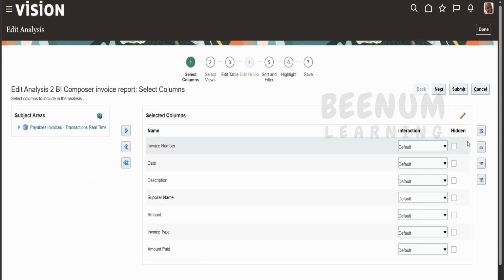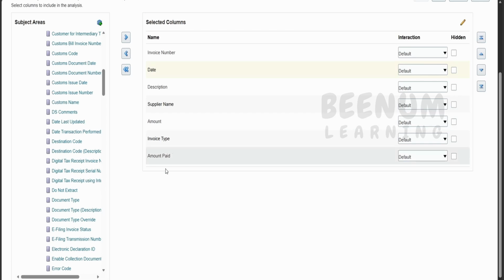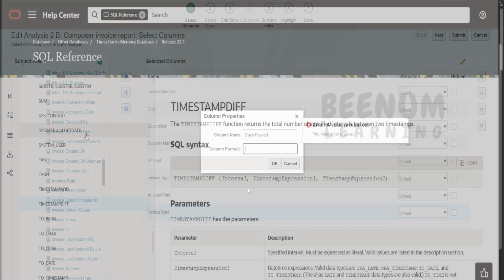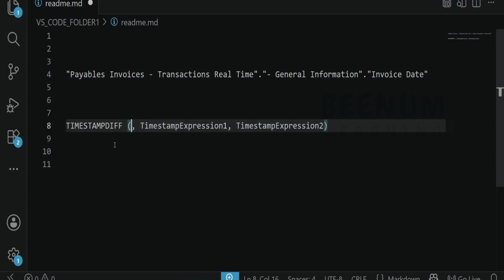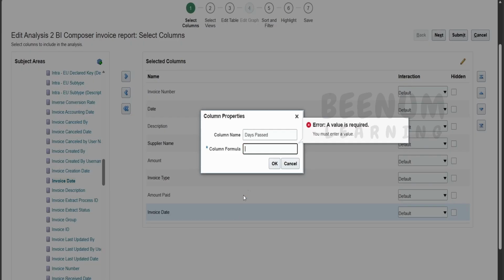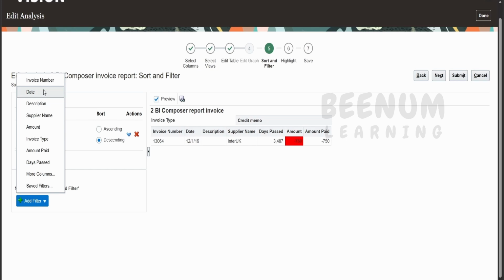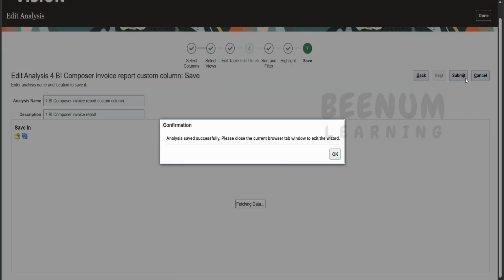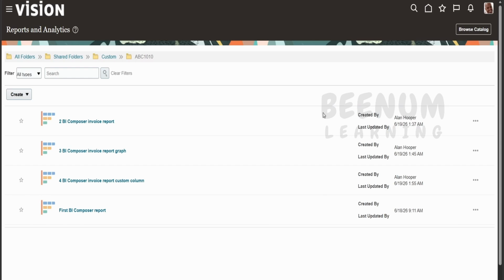04. How to Add Custom Calculated Column in OTBI Report | Using BI Composer | Oracle Fusion OTBI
Welcome to the Oracle Fusion OTBI Reporting Series!

In this video, we will learn how to add a custom calculated column in an OTBI analysis report using BI Composer.

In this demo, we are working with the Payables Invoices Subject Area and creating a custom column to calculate the number of days passed from the Invoice Date until today’s date.

In this video, we will learn:
✅ How to add a custom column in Oracle Fusion OTBI
✅ How to create a calculated column using formulas
✅ Using date functions in OTBI analysis
✅ Calculate invoice aging days dynamically
✅ Customize OTBI reports based on business requirements
✅ Enhance Payables invoice reporting in Oracle Fusion Cloud

This tutorial is useful for Oracle Fusion Cloud consultants, OTBI developers, BI report developers, and functional users who want to build advanced OTBI reports.

00:01  Introduction and overview of class

06:05  Please donate and support us